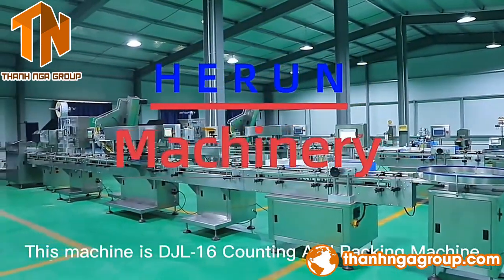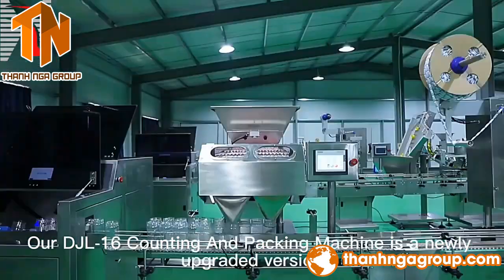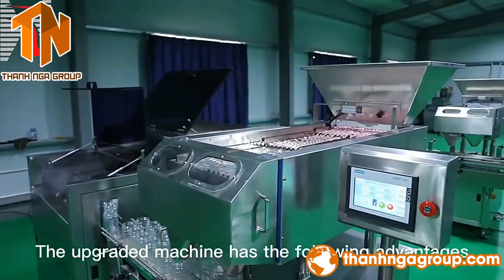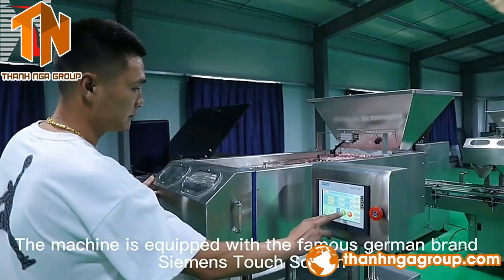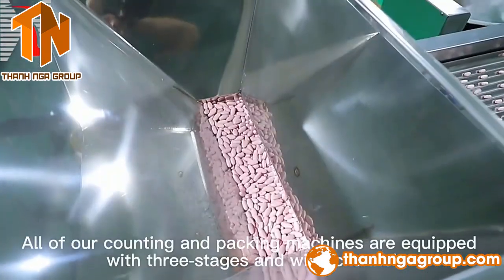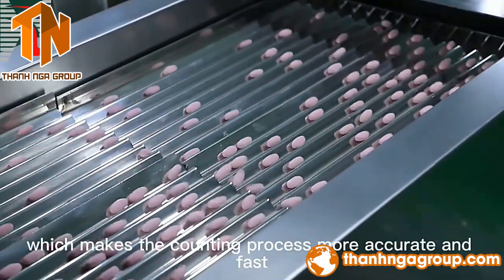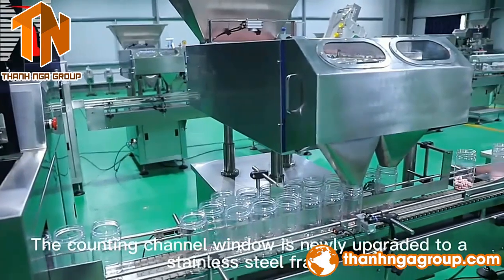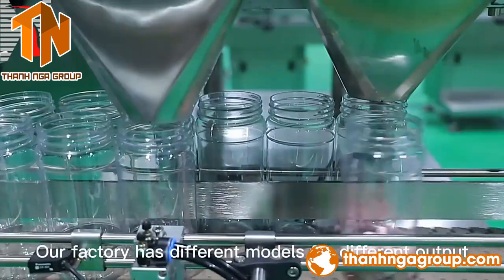Quy trình sản xuất và đóng gói thuốc , dược phẩm | YUPA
Công ty TNHH Thương Mại Quốc Tế Thanh Nga Group chúng tôi luôn cam kết:
◊ Sản phẩm nhập khẩu là chính hãng.
◊ Dịch vụ hậu mãi tận tâm, chuyên nghiệp.
◊ Luôn tư vấn đúng, đủ, hợp lý với nhu cầu của khách hàng.

Trụ sở công ty:
◊ VP Hà Nam: Đại Cầu, Tiên Tân, Thành Phố Phủ Lý, Tỉnh Hà Nam.
◊ VP Hà Nội: Số 853 Tam Trinh, P. Yên Sở, Q. Hoàng Mai, TP. Hà Nội.
◊ VP Hồ Chí Minh: Số 340/34 Tân Chánh Hiệp 10, KP.4, P .Tân Chánh Hiệp, Q.12, TP. Hồ Chí Minh.